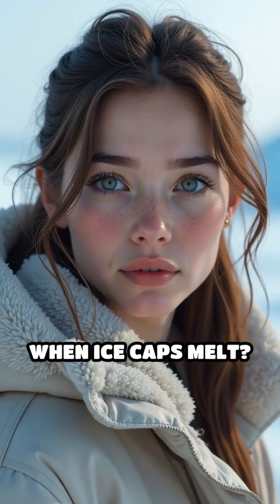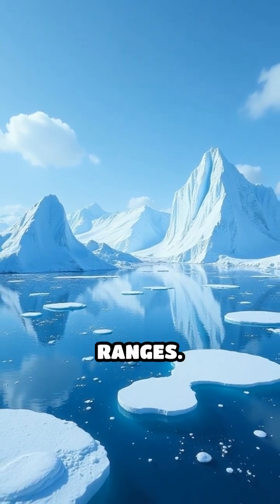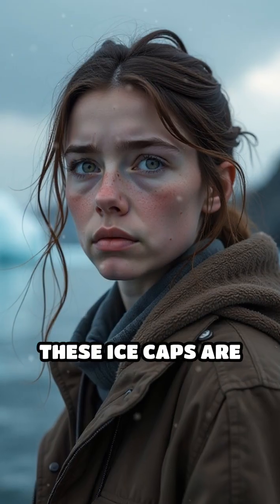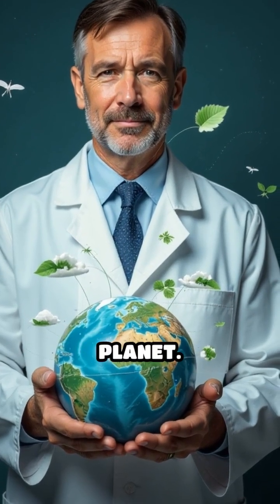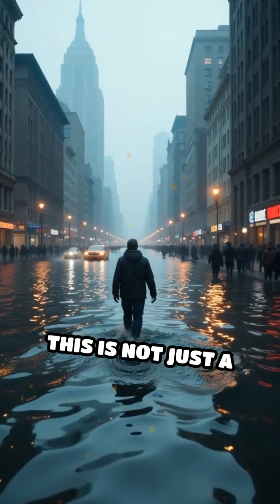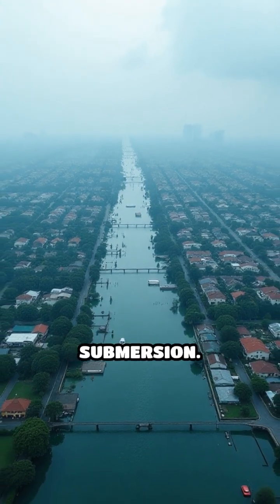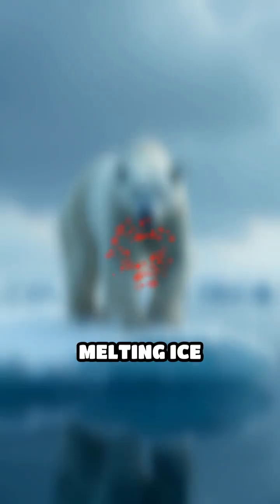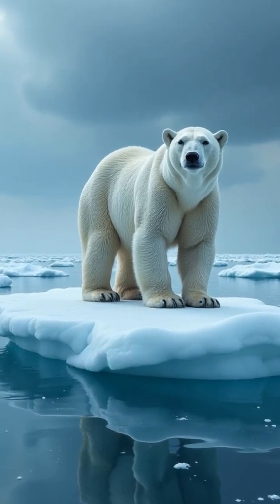Unveiling the Science of Melting Ice Caps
Why are Earth’s ice caps melting—and why does it matter? 🧊🌡️

Rising global temperatures, fueled by greenhouse gas emissions, are causing the polar ice caps in Greenland and Antarctica to shrink. 🏔️

Melting ice leads to rising sea levels, disrupts weather patterns, and threatens polar ecosystems. 🐧

Understanding this science helps us protect our planet’s future.